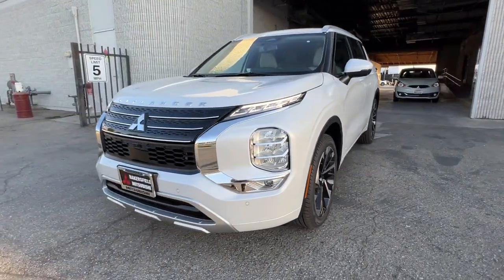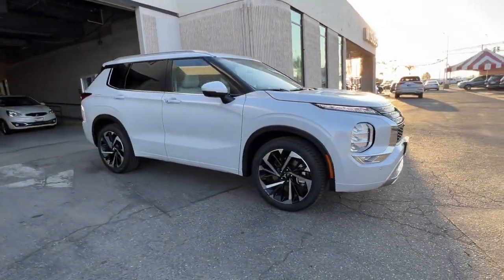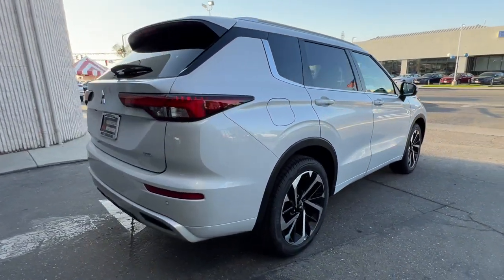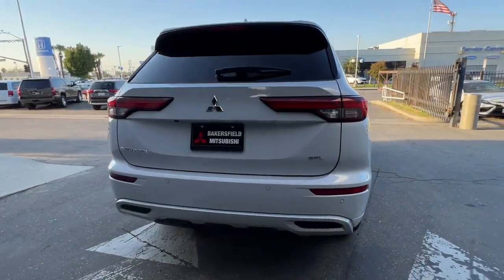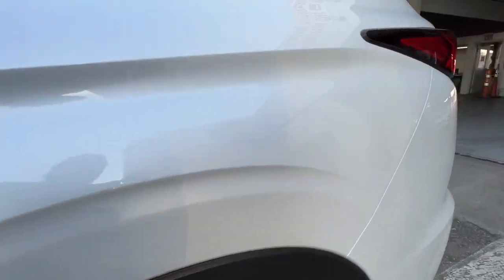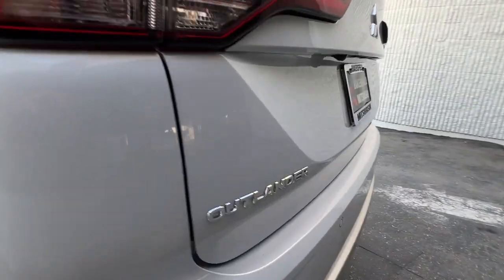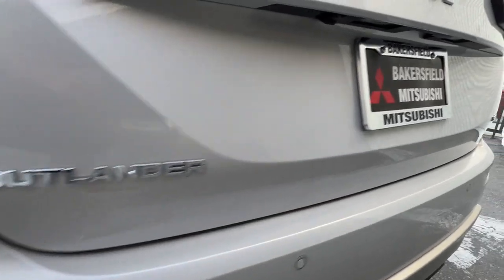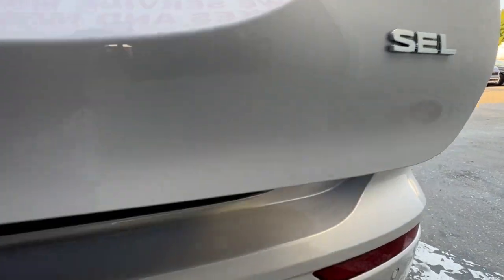2024 Mitsubishi Outlander 13445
New 2024 Mitsubishi Outlander SEL available in 4600 Wible Rd, Bakersfield, California at Bakersfield, CA.

Bakersfield Mitsubishi
4600 Wible Rd

Diamond White 2024 Mitsubishi Outlander SEL FWD CVT 2.5L 4-Cylinder DOHCbrbr24/31 City/Highway MPG